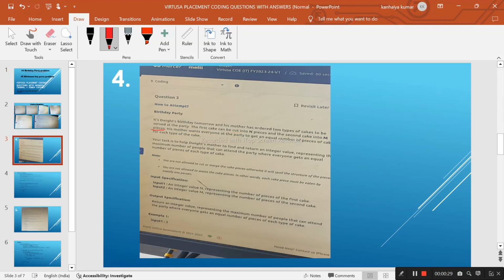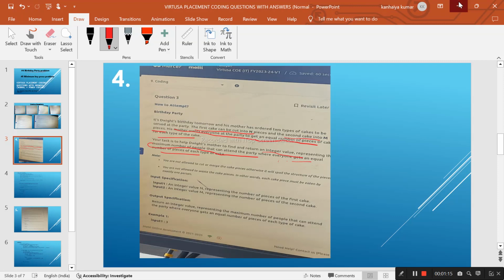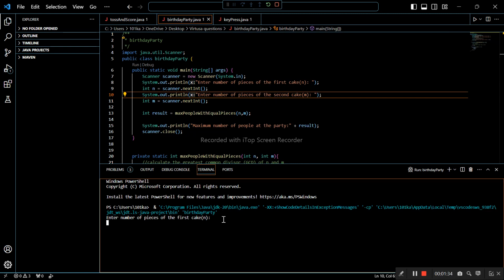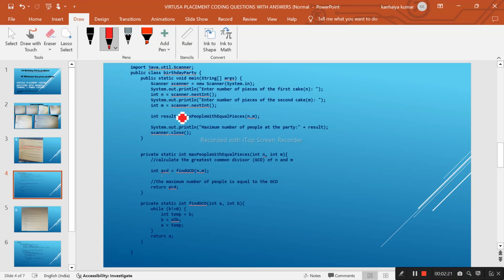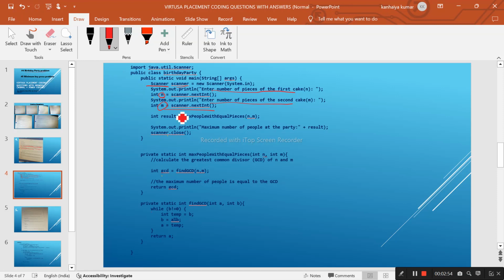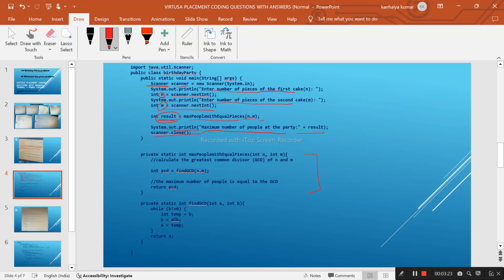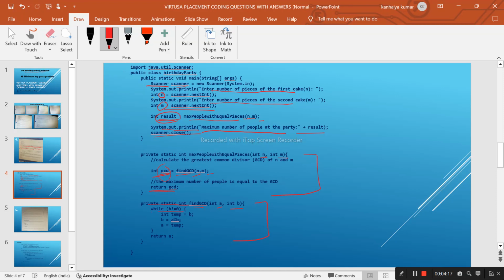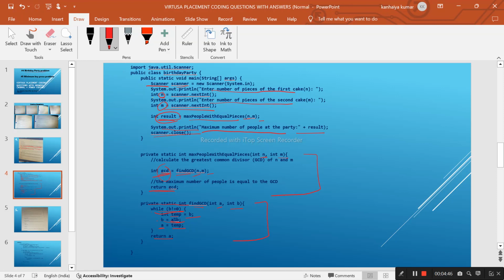VIRTUSA ONLINE ASSESSMENT |Normal + Power coding |#4 Birthday Party ||CAMPUS PLACEMENT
🚀 Welcome to the exciting Java coding question that had been asked in ONLINE CAMPUS SELECTION CONDUCTED BY VIRTUSA! In today's tutorial, we dive deep into the fascinating world of programming as we tackle the Birthday Party problem using Java. 🤓💻

🔍 Question Overview:
The Birthday Party problem is a classic coding challenge that will put your Java programming skills to the test. Imagine you are planning a birthday party having more guests and when you have to keep track of all the guests and pieces of cake . It's a great exercise to enhance your problem-solving skills and algorithmic thinking.

⚙️ Code Implementation:
Throughout the tutorial, we'll walk you through the step-by-step process of solving the Birthday party problem in Java. You'll gain valuable insights into designing an algorithm, writing clean and efficient code, and debugging along the way.

📁 Get the Code:
The code for the Toss and Score challenge is available on GitHub
Feel free to clone the repository and follow along as we dissect the solution together.

Let's dive into the world of Java programming and conquer the Flipping Coin challenge together! 💪💡